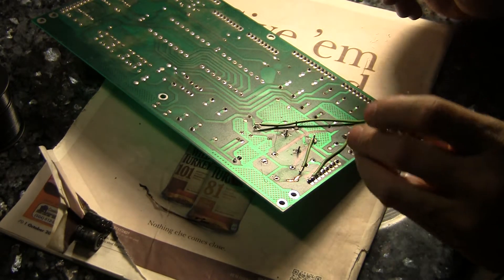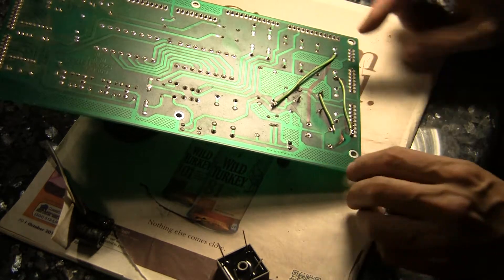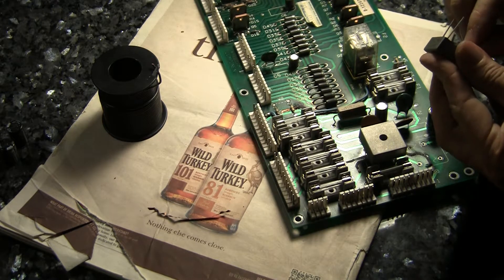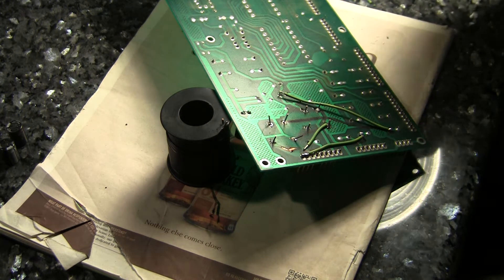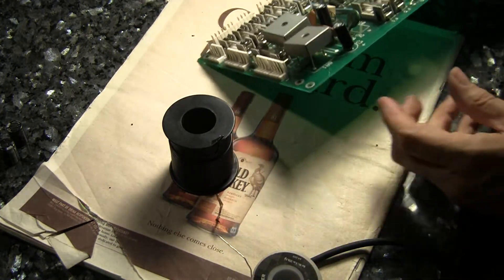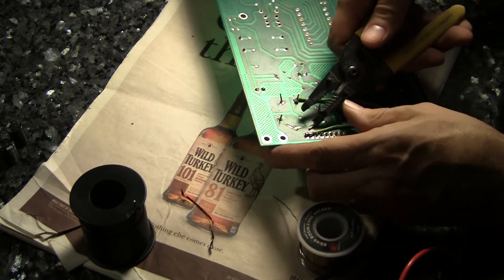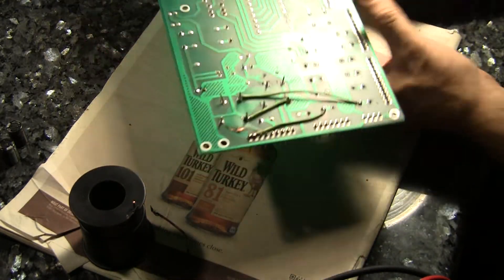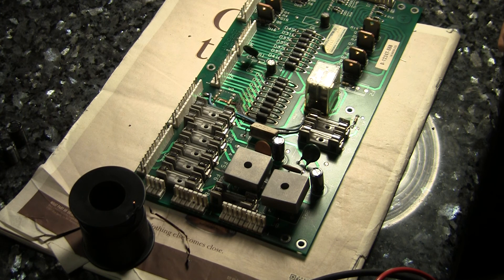Adding final components and jumpers to WPC aux driver board [pbh14.4]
Adding the final bridge rectifiers, caps and jumpers to finish the aux power supply board for the earthshaker pinball game.